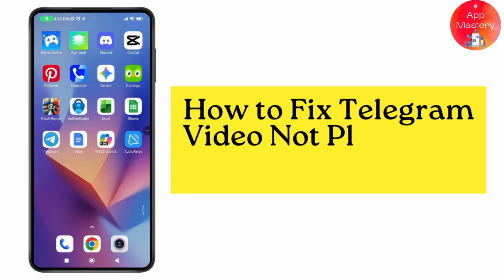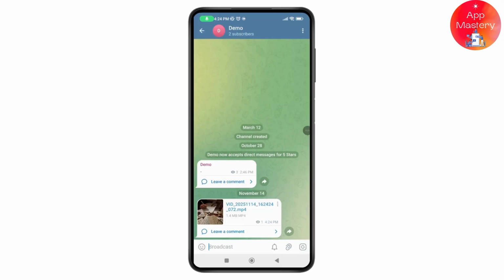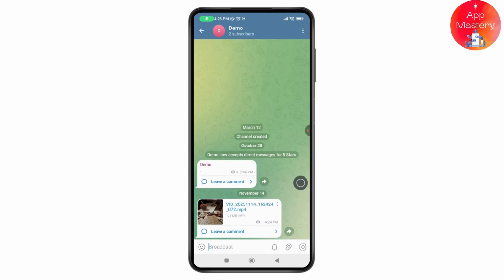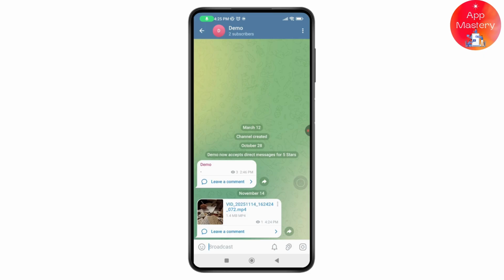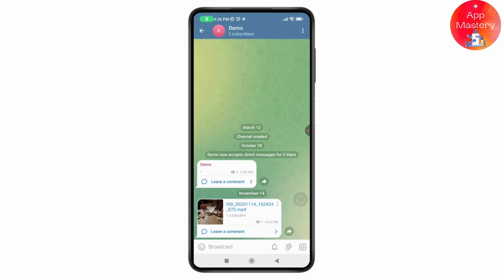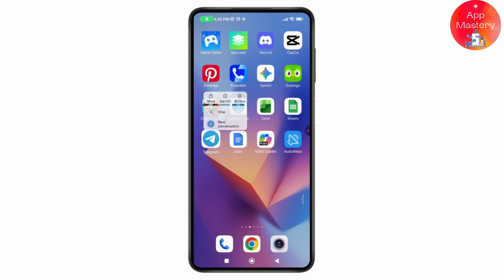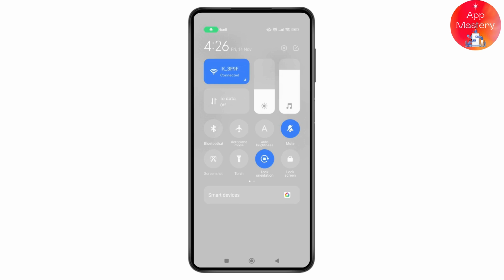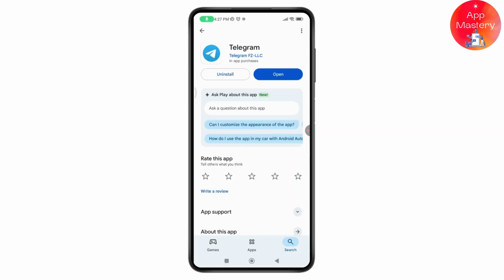How to Fix Telegram Video Not Playing on Android — Quick 2025 Solution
How to Fix Telegram Video Not Playing on Android

This video explains how to solve telegram video not playing on android so clips open smoothly in chats and your downloads play without errors. When telegram video not playing on android is resolved, you can view shared MP4s, save items to Downloads or Gallery, and watch them directly from your file manager if the chat preview stalls. Fixing telegram video not playing on android matters because incompatible encodes, temporary glitches, or outdated builds waste time and interrupt important updates from friends, classes, or work. After the fix, you’ll preview videos in-app reliably, fall back to your device player when needed, and keep conversations moving—no more stuck spinners. The walkthrough focuses on the on-screen checks shown: trying common formats, saving locally to play, clearing cache, briefly toggling Airplane Mode, and updating Telegram so playback returns to normal.

00:00 Introduction
00:10 telegram video not playing on android

telegram video not playing, how to fix telegram video not playing, telegram video not playing problem, fix telegram video not playing, telegram video not playing error